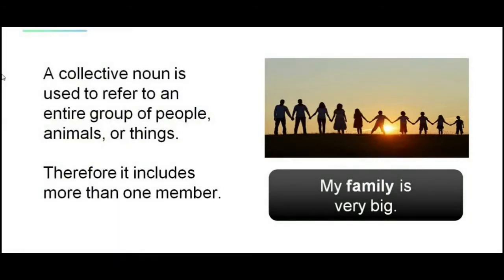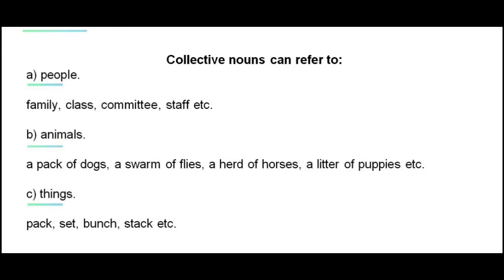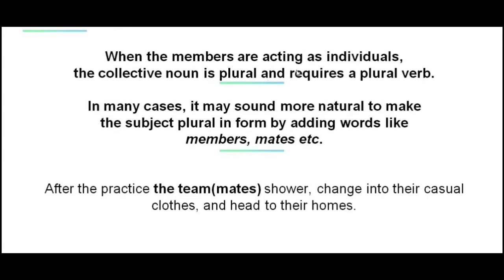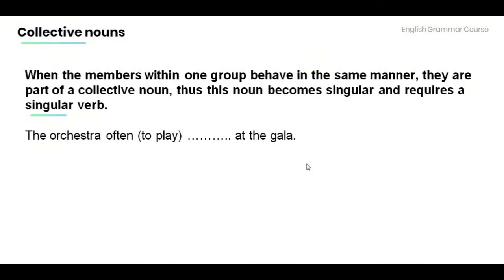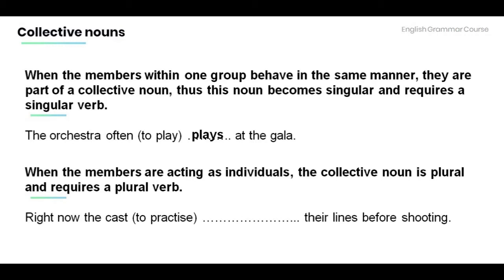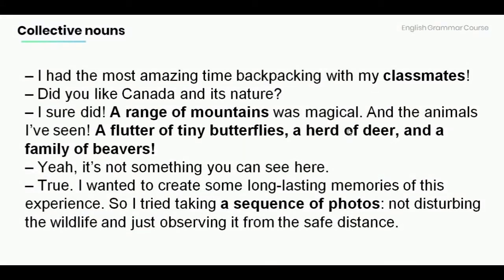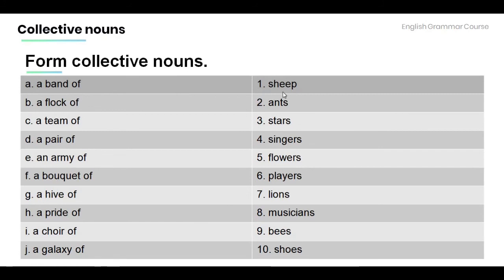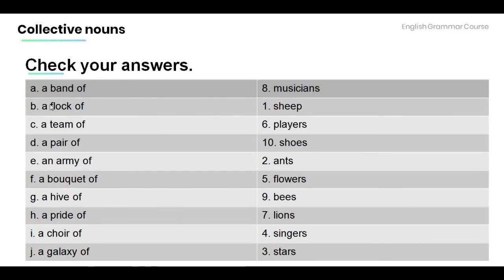Lesson #34 - English Grammar - Collective Nouns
Collective Nouns
Introduction
1) A collective noun is used to refer to an entire group of people, animals, or things.
Therefore it includes more than one member.
My family is very big.
2) Collective nouns can refer to:
a) people.
family, class, committee, staff etc.
b) animals.
a pack of dogs, a swarm of flies, a herd of horses, a litter of puppies etc.
c) things.pack, set, bunch, stack etc.
When the members within one group behave in the same manner, they are part of a collective noun, thus this noun becomes singular and requires a singular verb.
Every day the football team follows its coach out to the field for practice.
When the members are acting as individuals, the collective noun is plural and requires a plural verb. In many cases, it may sound more natural to make the subject plural in form by adding words like members, mates etc.
After the practice, the team(mates) shower, change into their casual clothes, and head to their homes.